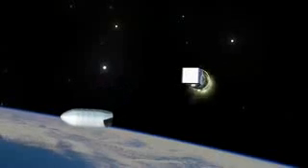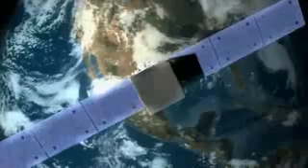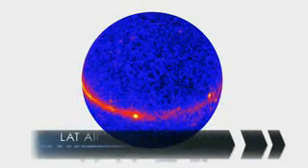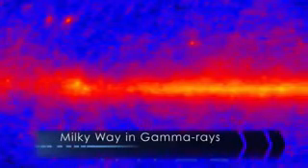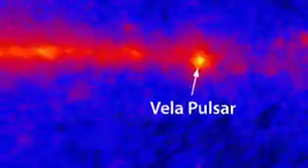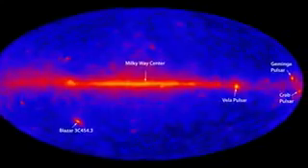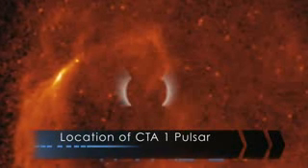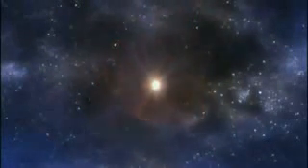NASA GLASTcast 2008 Mission Update